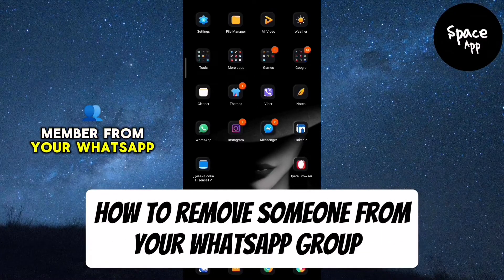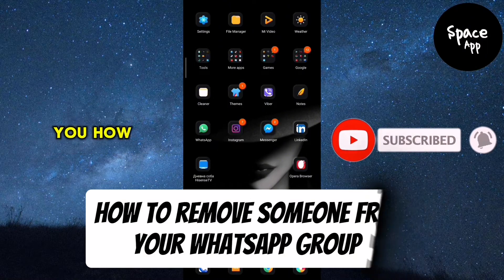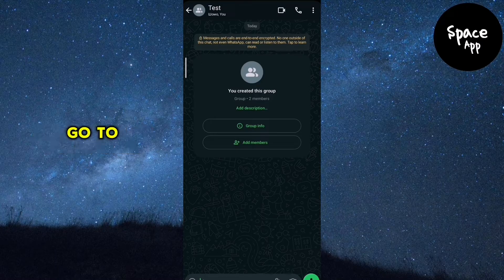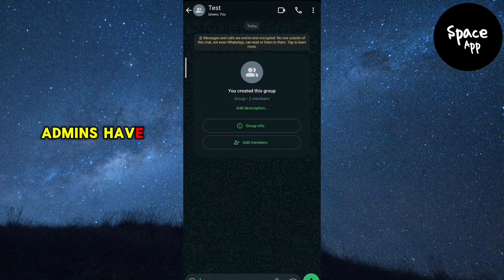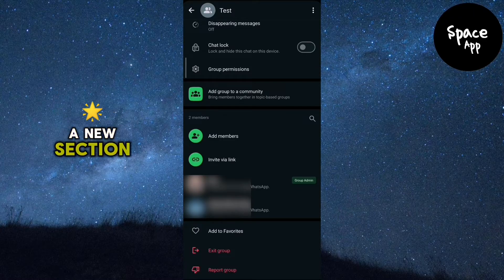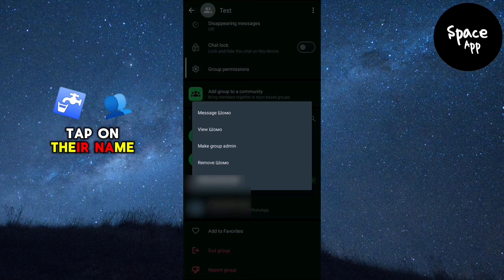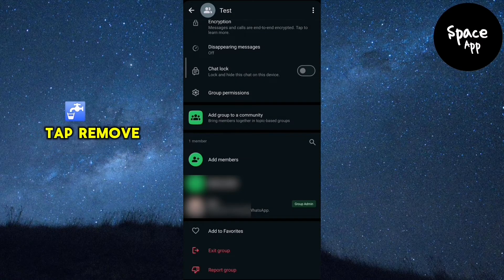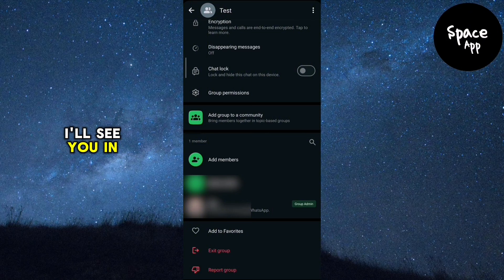How To Remove Someone From WhatsApp Group | iOS & Android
In this video, I'll show you how to remove someone from a WhatsApp group on both iOS and Android. Follow these simple steps to manage your group members.

🔹 Steps Covered:
   - Launch the WhatsApp app on your device.

2. Go to Group Info:
   - Open the WhatsApp group from which you want to remove a member.
   - Tap on the group name at the top to access group info.

3. Remove a Member:
   - Scroll down to the list of participants.
   - Tap and hold the name of the person you want to remove (iOS) or tap on their name (Android).
   - Select "Remove from group."

4. Confirm Removal:
   - Confirm the removal when prompted.

👍 Like this video if it helped you and share it with friends.